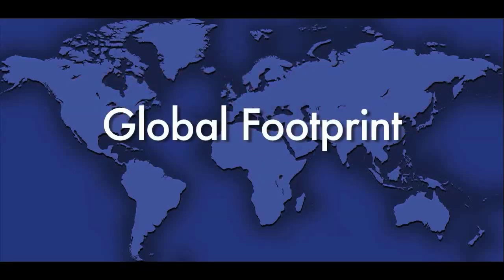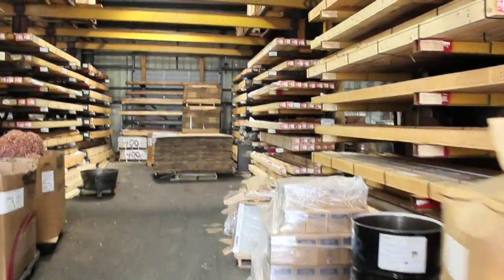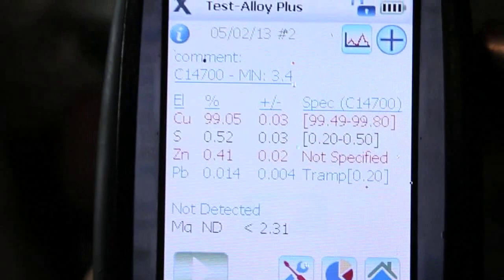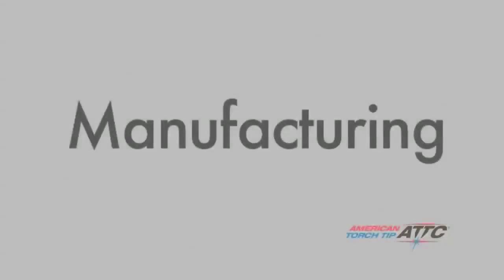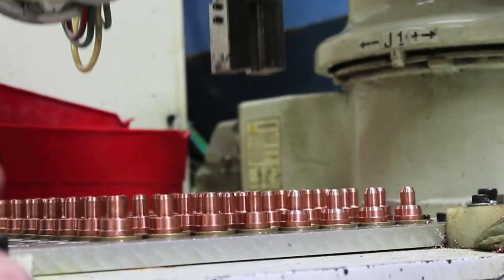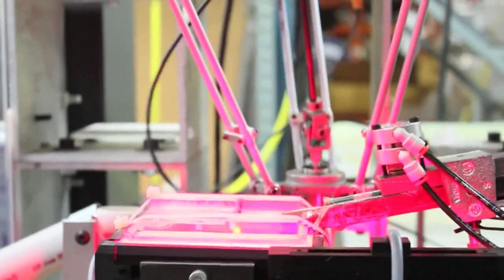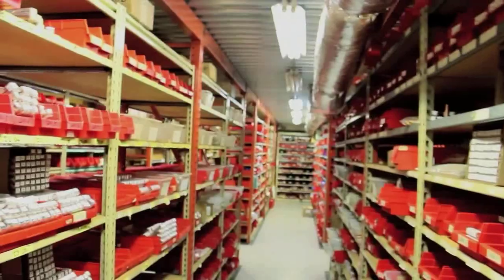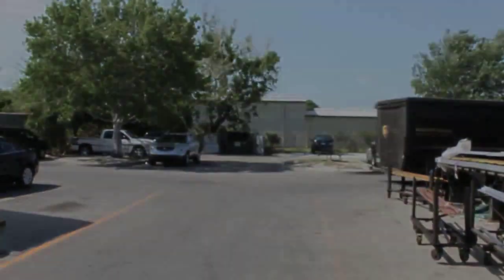American Torch Tip Manufacturing Facility Tour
See how our equipment and consumables are manufactured, from material specifications to precision robotic machining and final assembly.